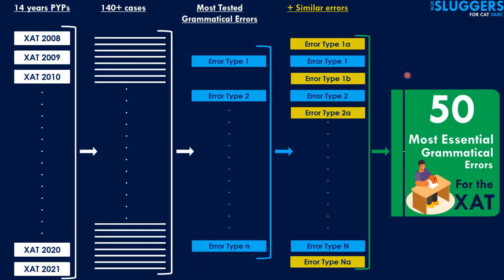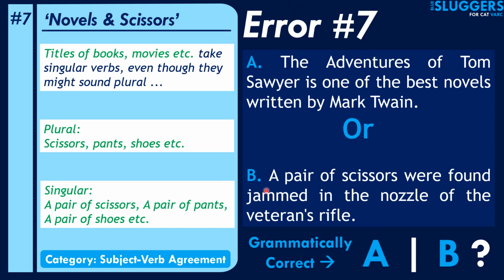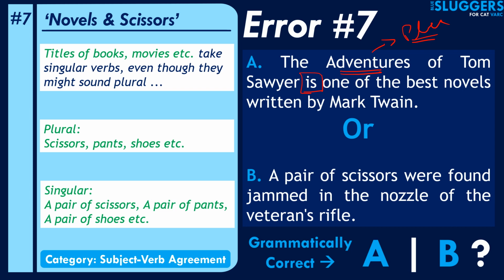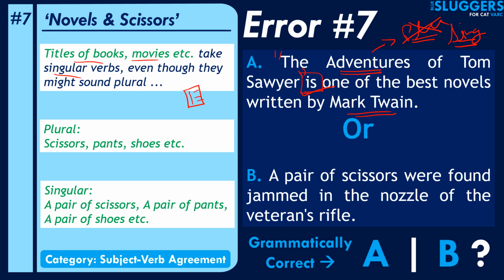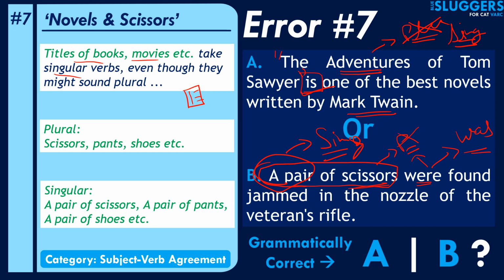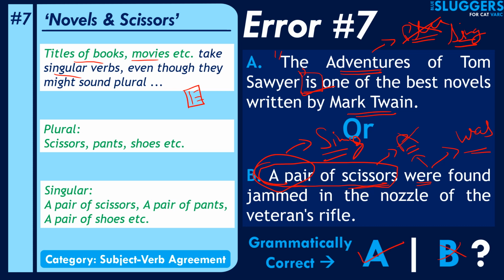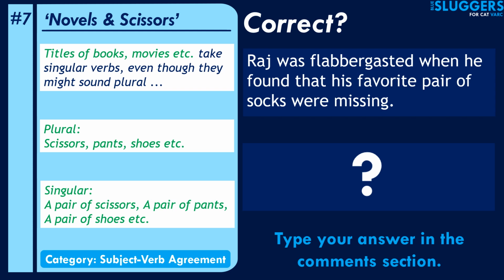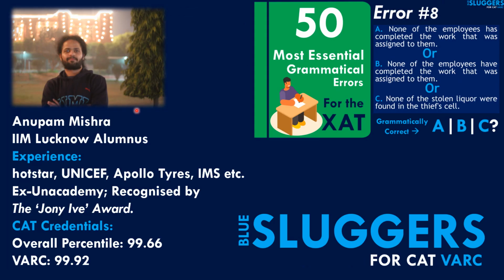50 Essential Grammatical Errors for the XAT | Error case 7 | Novels & Scissors